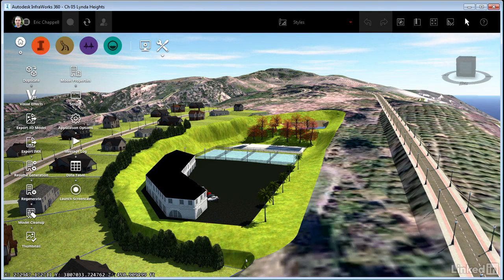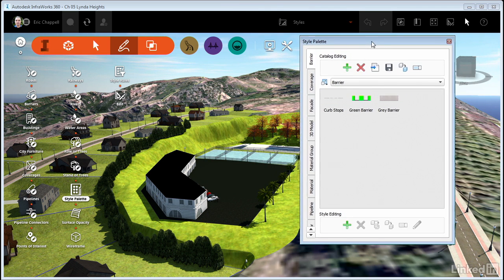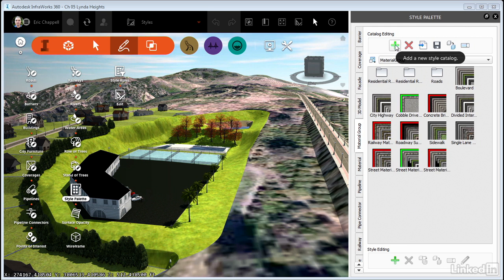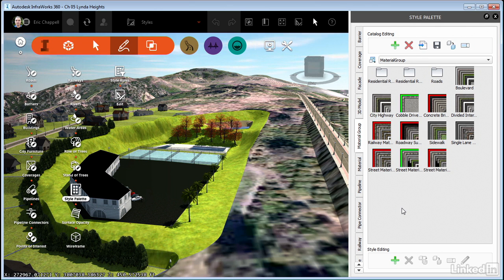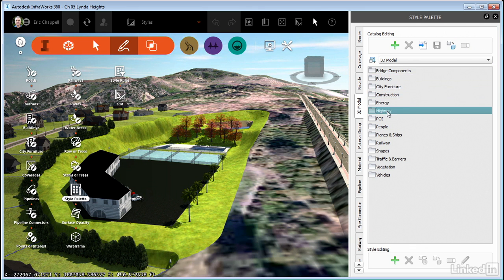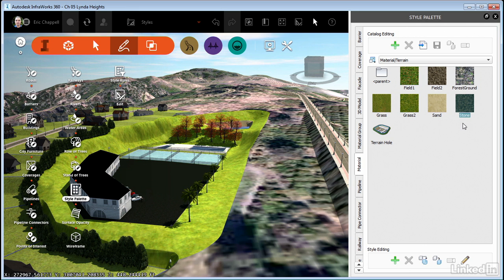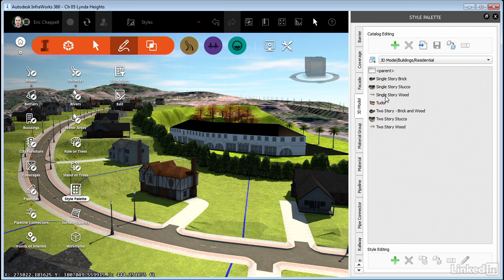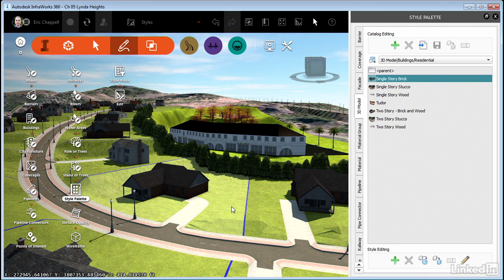InfraWorks Tutorial - Understanding the Style Palette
This video shows how to add different styles to a drawing using InfraWorks. In addition to the how, this video explains more about the style palette and why it is so important.